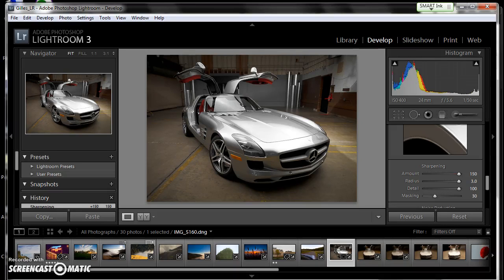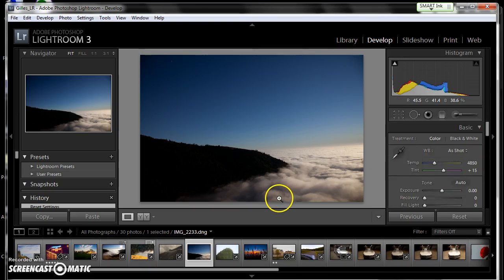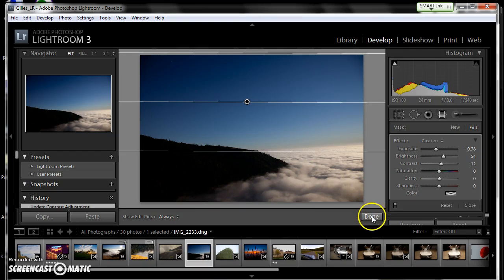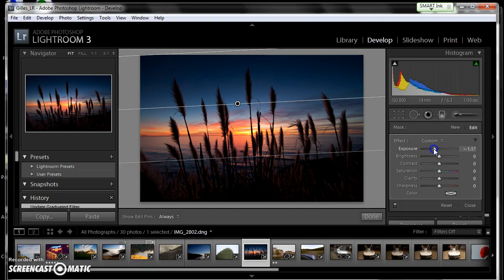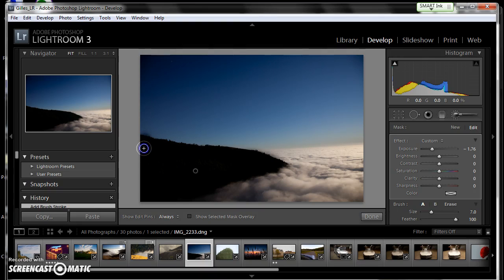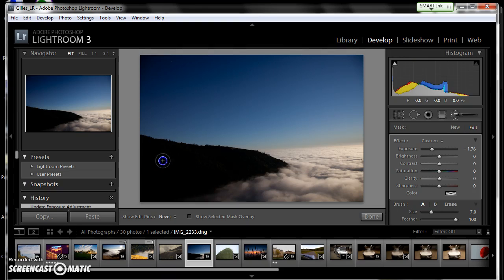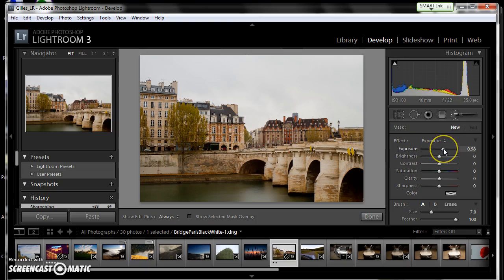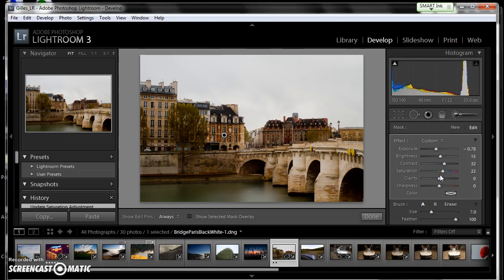9. Masking Gradient - Brush Lr